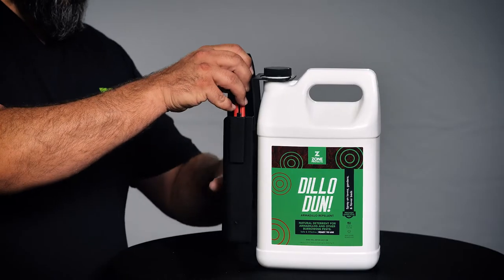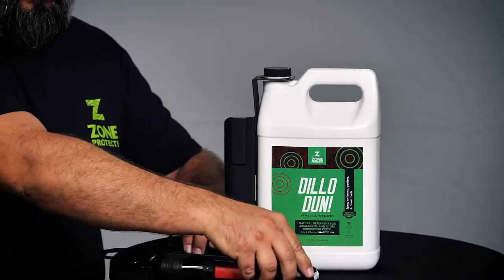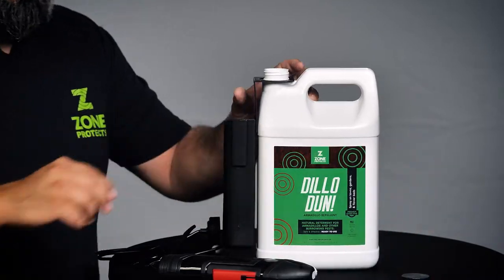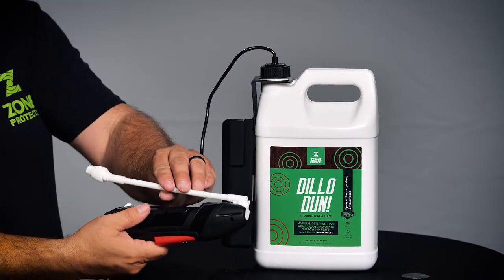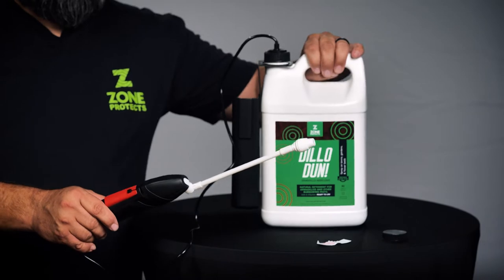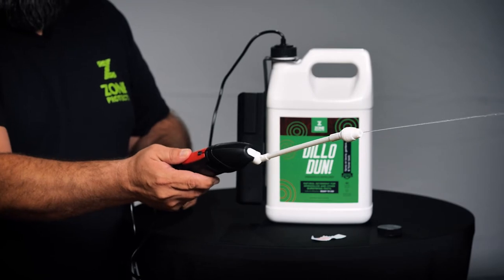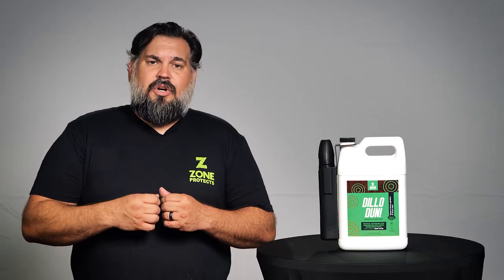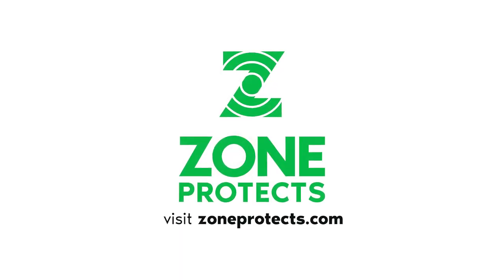Zone Protects Dillo Dun Application Tutorial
Learn how to use and apply Zone Protects Dillo Dun, Armadillo Repellent sprays